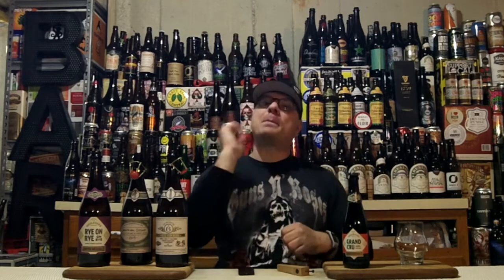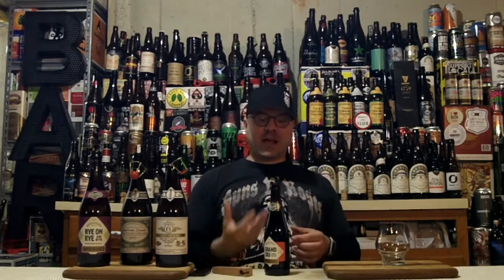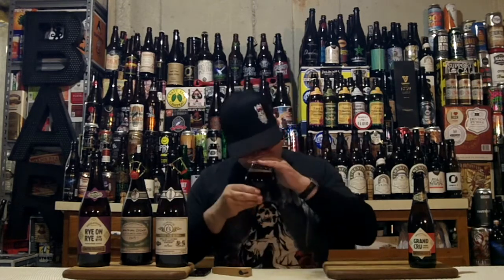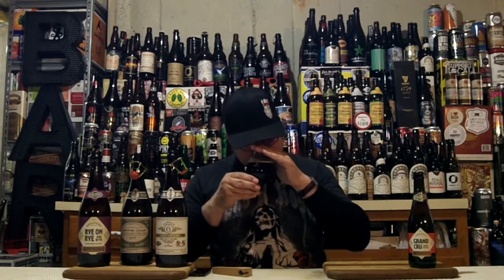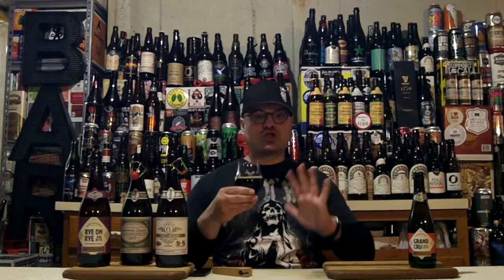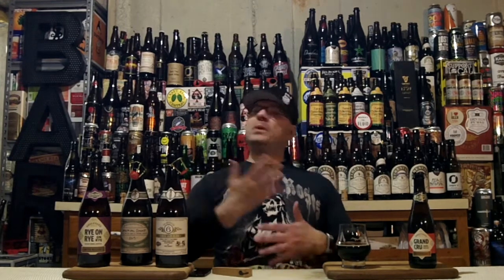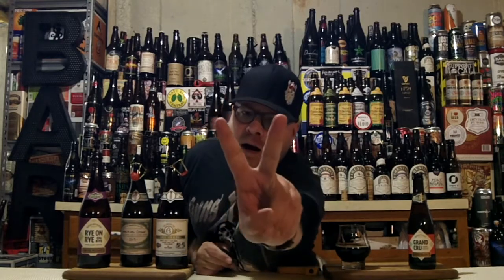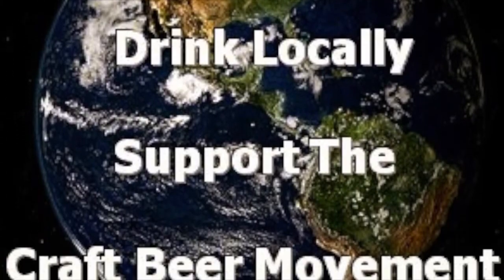Boulevard Grand Cru - 2018 (13.7% ABV) DJs BrewTube Beer Review #1133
Aloha BrewTube:

In this episode of DJs BrewTube I review another big ass barrel aged beer  What barrel aged beer, Boulevard Grand Cru - 2018. Boulevard Grand Cru - 2018 is a blended beer that clocks in at, 13.7% ABV and is a limited serving.  Boulevard Grand Cru - 2018 is described by the brewery as follows:

"Given the dedication to our barrel-aging program, the love we have for blending and the tremendous time we had creating Collaboration No. 6 – Barrel-Aged Blend with our beer brothers and sisters from Firestone Walker Brewing Company back in 2016, we’ve decided the time is right to release a barrel-aged blend of our own. Beginning on March 5th, Grand Cru will be released in 750ml bottles and four-packs of 12oz bottles in the Greater Kansas City Area with other regions to follow in the coming weeks.

Grand Cru, a term that brewers have borrowed from vintners for years, literally translates to “great growth,” but has come to be used to represent a special blend or a release that is of the highest quality. To create our Grand Cru, brewers selected lots of Bourbon Barrel Quad and a double mashed imperial stout aged in freshly-emptied whiskey barrels to express the most distinctive elements of each beer, creating a delicious whole that’s even greater than the sum of its parts.

Grand Cru is composed of these beers:

Whiskey Barrel-Aged Double Mashed Imperial Stout – 60%
A slightly bigger, stickier version of the base beer used to create Whiskey Barrel Stout, this component beer was aged for 18 months in first-use whiskey barrels to impart strong notes of vanilla, charred oak and warming whiskey to an imperial stout featuring a complex blend of caramel, roasted and chocolate malts.
IBUs – 50
Color – 282 EBC

Bourbon Barrel Quad - 40%
Based loosely on the Smokestack Series’ The Sixth Glass, this abbey-style quadrupel is separated into a number of oak bourbon barrels where it ages for varying lengths of time, some for up to three years. Cherries are added to make up for the angel’s share of beer lost during barrel-aging. Selected barrels are then blended for optimum flavor. The resulting beer retains only very subtle cherry characteristics with toffee and vanilla notes coming to the fore.
IBUs – 26
Color – 74 EBC.”

This description sounds great. Lets see if Boulevard Grand Cru - 2018 lives up to this description and the hype that surrounds it. Enjoy the review. Written review follows:

Boulevard Grand Cru - 2018  WRITTEN REVIEW:

A: Boulevard Grand Cru - 2018 pours completely black, with a 1-1/2 finger head of tight chocolate colored bubbles.  Plenty of glass lacing was left behind as the head receded and no alcohol legs but alcohol curtains were observed.

S: Dark fruits, bourbon, vanilla, roasted malt, chocolate, coffee, mild coconut and a bit of faint earthy hops combined with sweetness round out the nose.  No alcohol is detected in the aroma.

T: Follows the nose to a ( T ).  Dark fruits, bourbon, vanilla, roasted malt, chocolate, coffee, mild coconut and a bit of faint earthy hops combined with sweetness round out the nose. No alcohol is detected in the taste.

M: Full bodied and smooth with spot on carbonation.  Very easy to drink.  No alcohol heat was detected even as the beer warmed.

O:  Boulevard Grand Cru - 2018  is as advertised, vanilla up in your face.  Just in a great way.  Boulevard Grand Cru - 2018 is another great addition to Boulevards collection of barrel aged beers.  I would definitely drink Boulevard Grand Cru - 2018 again and I recommend it.

Serving Type: Bottle (12 oz)

Boulevard Grand Cru - 2018 REPORT CARD:

DJ =  (  A+ )

BeerAdvocate =  4.26 / 5

NOTE / Music Credits: Free Dog by Silent Partner, YouTube Stock Sound / Music Samples included in YouTube Creator Studio.

CHEERS!!!

DJ